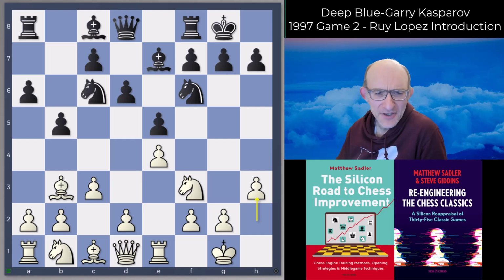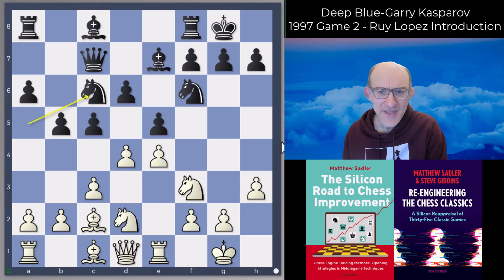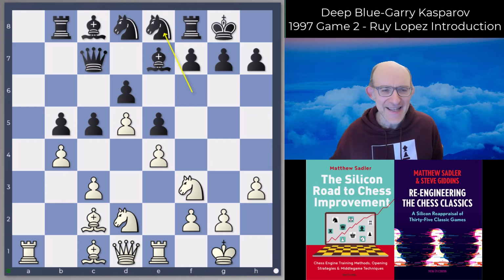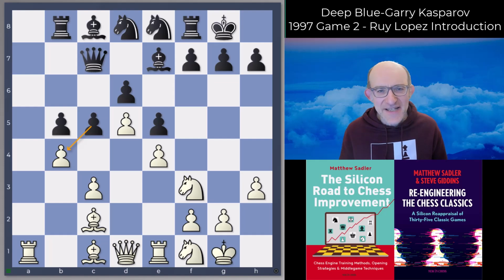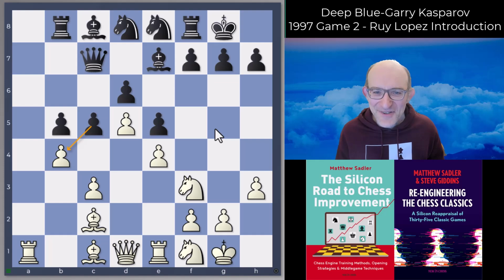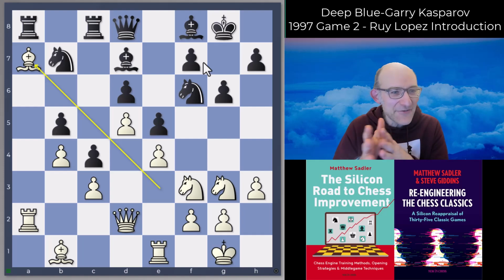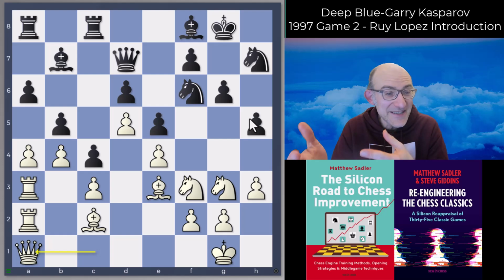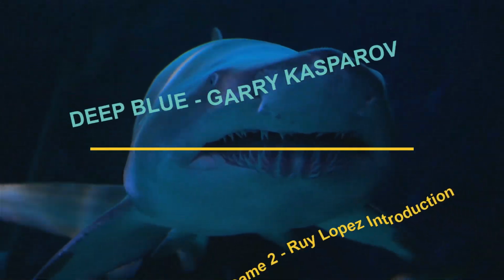Deep Blue rediscovered! 1997 Match against Garry Kasparov. Game 2 bonus: the Ruy Lopez explained.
It struck me that Game 2 of the Deep Blue-Kasparov match was much more enjoyable to follow with a few key bits of historical knowledge about the Ruy Lopez. This short video introduces you to some key historical games, highlighting many themes that you will also see in Deep Blue's famous victory!

The sources consulted include:
Behind Deep Blue (Feng-hsiung Hsu)
Deep Thinking (Garry Kasparov)
Deep Blue logs (1997 match only)
Game Over (2004 film)
Annotations
1996 match
1997 match
Yasser Seirawan (Inside Chess via Chess Cafe archives)
KASPAROV V DEEPER BLUE (Daniel King; also includes 1996 match)
Chessbase (John Nunn)